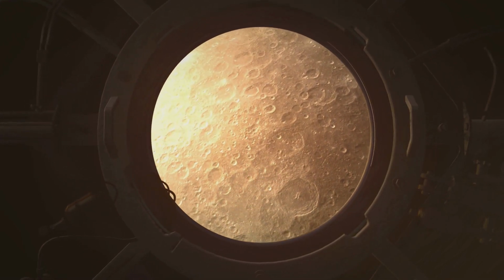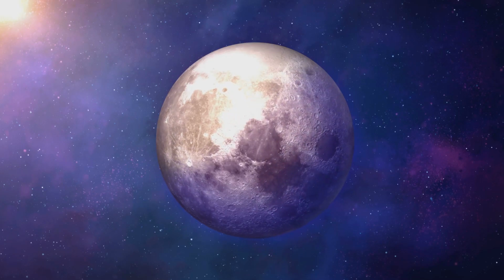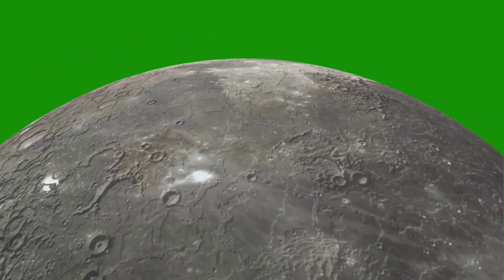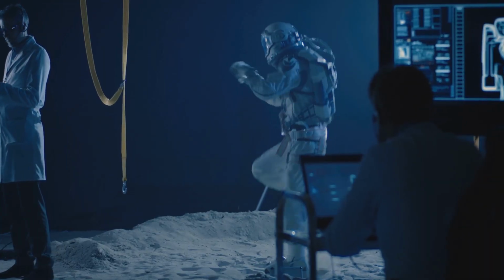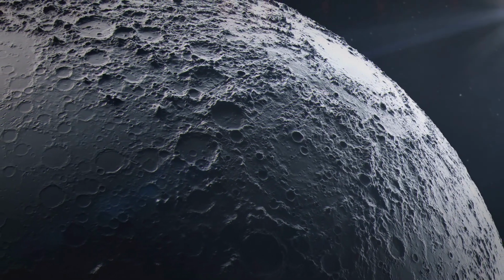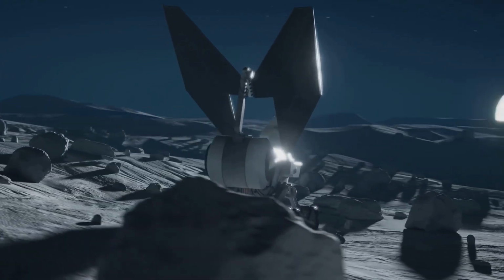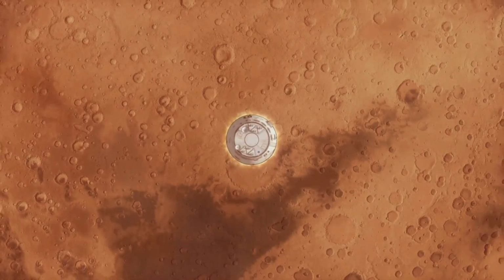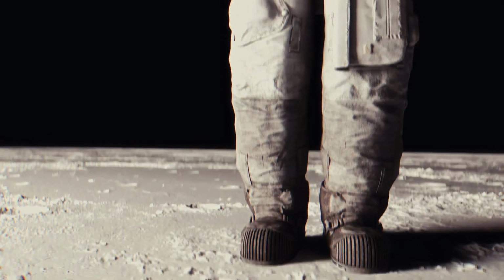NASA’s Shocking New Moon Discovery Changes Everything!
🌕 NASA has just released shocking new updates about the Moon — and what they’ve discovered is changing everything we thought we knew. From tectonic activity and powerful moonquakes to mysterious structures buried deep beneath the surface, our Moon is more alive than we ever imagined.

In this video, we’ll explore:
✅ Why the Moon is shrinking
✅ New evidence of water in sunlit regions
✅ NASA’s upcoming Artemis missions
✅ A mysterious massive object under the lunar surface
✅ The future of Moon bases and the Lunar Gateway

With the Artemis program preparing to send humans back to the Moon—including the first woman and person of color—we are witnessing a new era of lunar exploration.

🛰️ Don’t miss this deep dive into NASA’s latest findings and what it means for the future of space exploration.